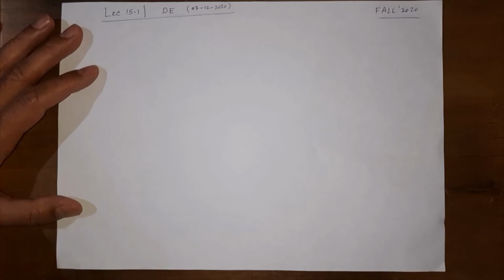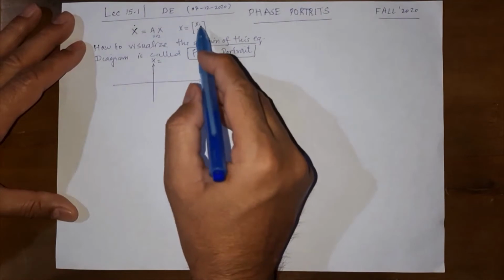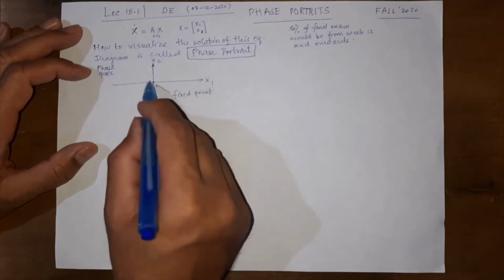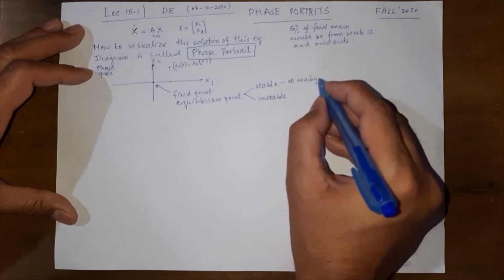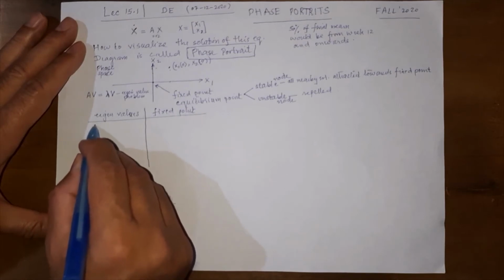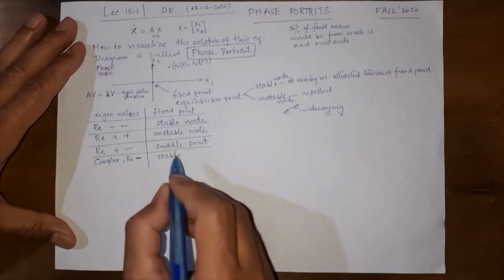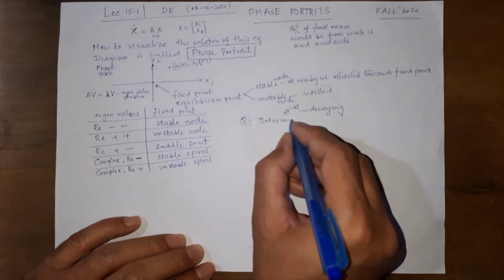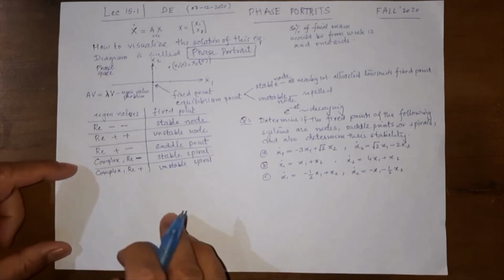DE 15.1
Week 15: Phase Portraits